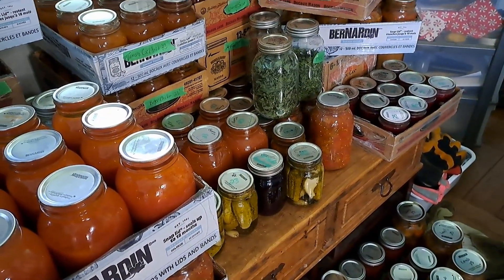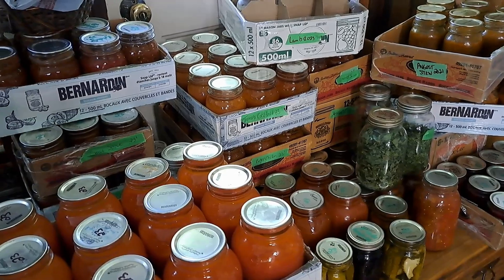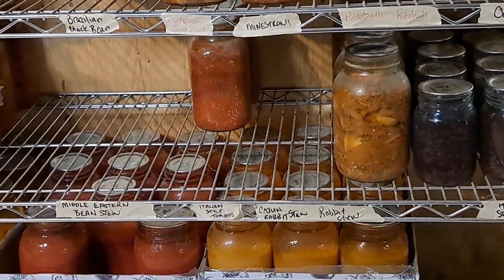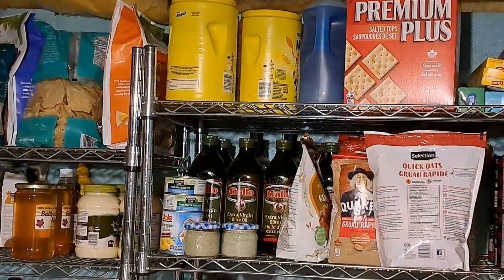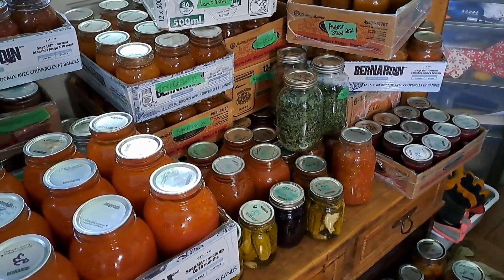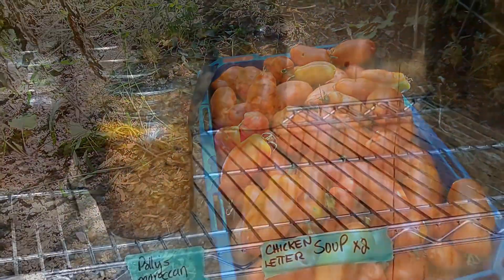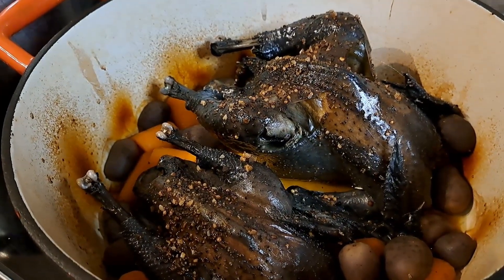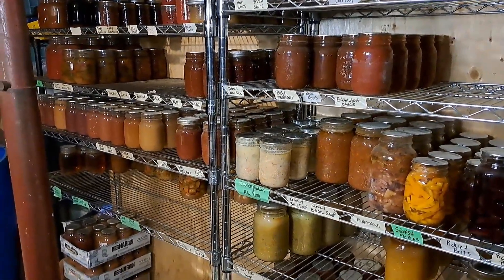Pantry Organization: How To Make Everything Fit (Mid Harvest Pantry Tour)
Today we are working on organization of the pantry. We are halfway through the 2023 harvest season and we are starting to have a pretty large stockpile of canned food from 2023. So we need to figure out how to fit everything into the pantry for the winter. And that's where the pantry organization comes in! This is also a great time to assess what is in the pantry and where some of our shortfalls are on things like tomato products and make some things we may be lacking before the harvest is completed.